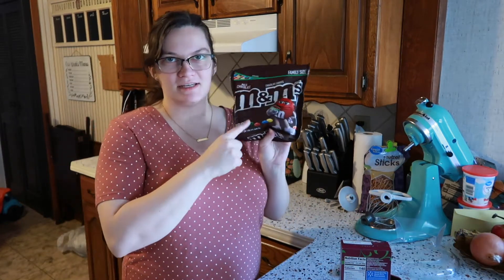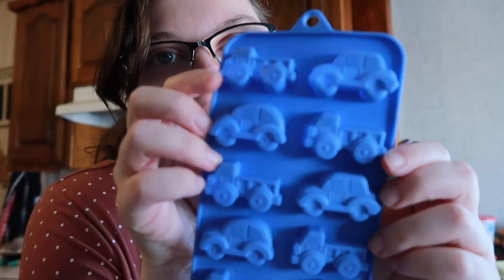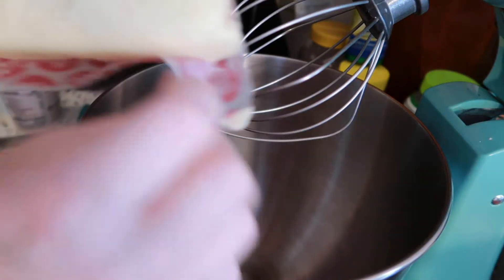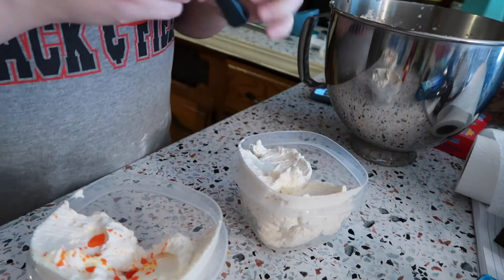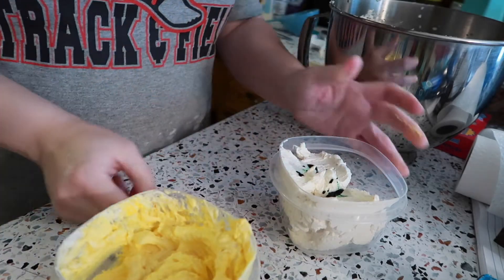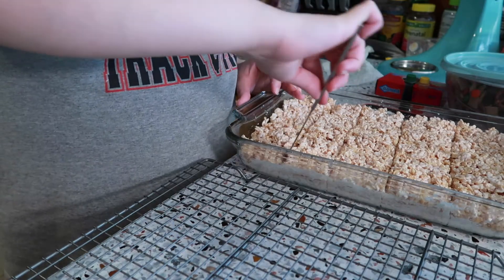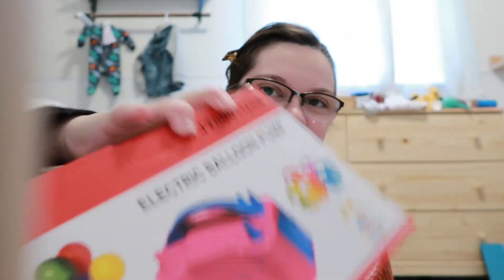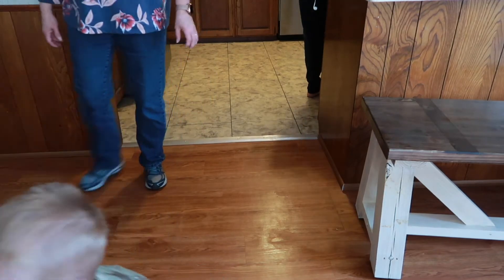2nd Birthday Party Prep | Growing Girvin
2nd Birthday Party Prep | Growing Girvin

Hey there welcome back and welcome to my son's car themed 2nd birthday party prep! I mostly show the different snacks that I made for the party and yes you can find them all on Pinterest.

Video Info

Camera: Canon G7xmkii
Editing: iMovie on MacBook Pro